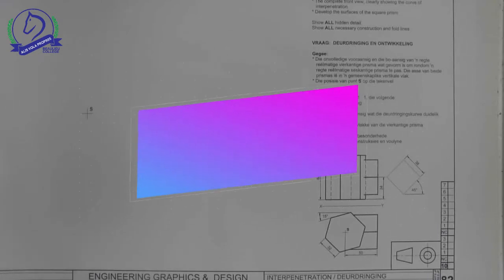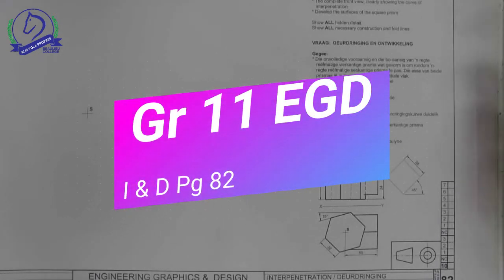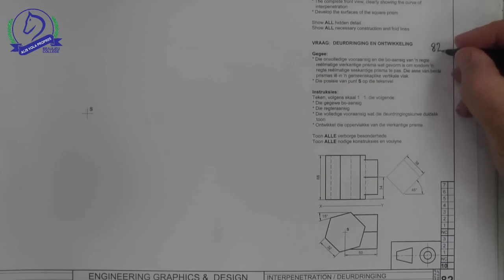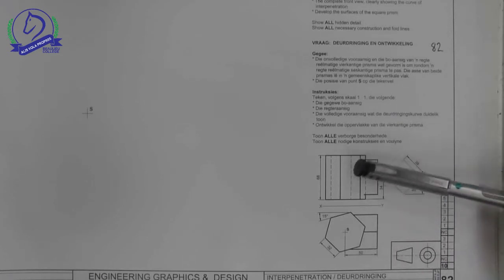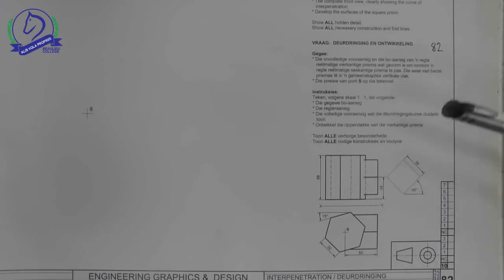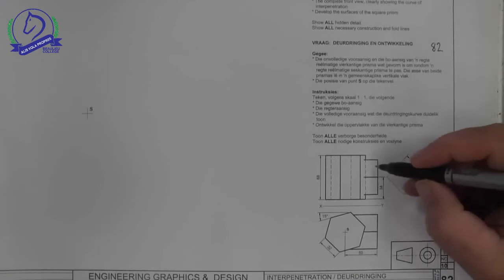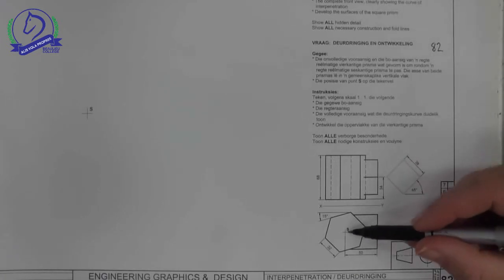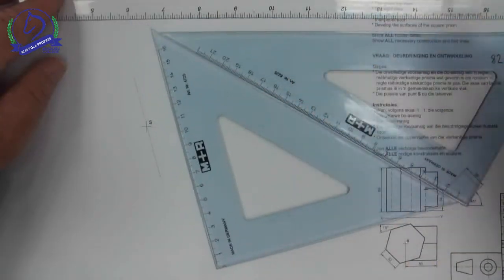GR 11 EGD I&D PG 82